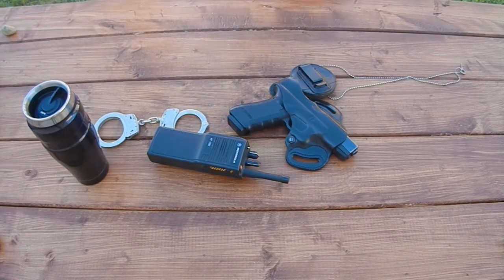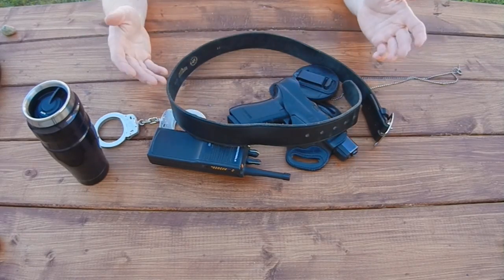Duty Weapon on a Dress Belt: EDC Solution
Carrying all sorts of gear, whether for work or play, is much harder when you have to dress to impress. Today we are looking at the traditional solutions for wearing a dress belt with a handgun, or other heavy tools, and a new product that solves many of the problems associated with standard dress belts or work belts…

As a police Field Training Officer (FTO) I get asked my opinion on many topics both by probationary police officers, security folks, and "normal" people. Police Training is of interest to a wide variety of people for many reasons. Carrying large police duty weapons on the hip can cause significant problems, especially when paired with handcuffs, radio, badge, ect. There are ways to take the weight...

Join the Shift! and get advanced screenings and a behinds the scenes look at the raw footage we use to make these videos: